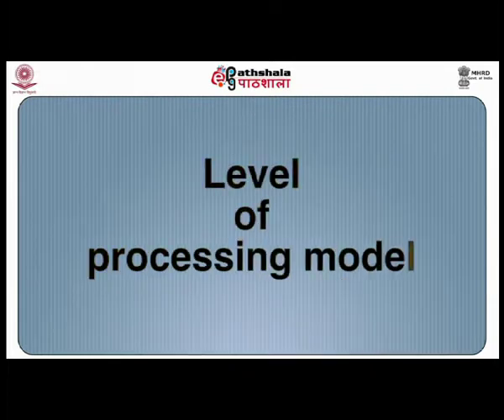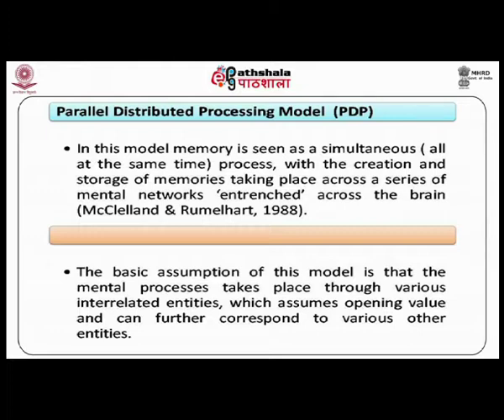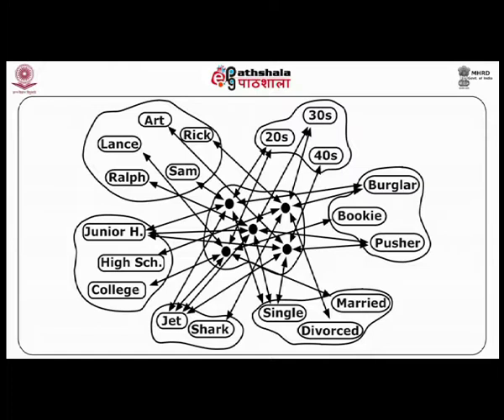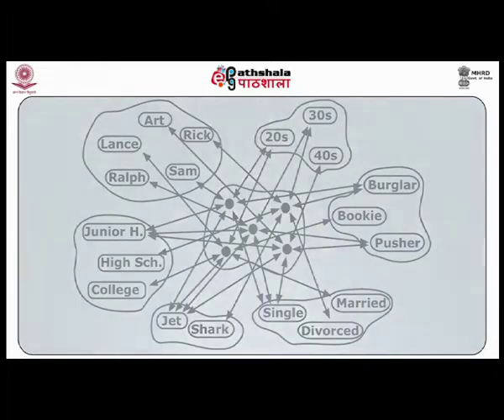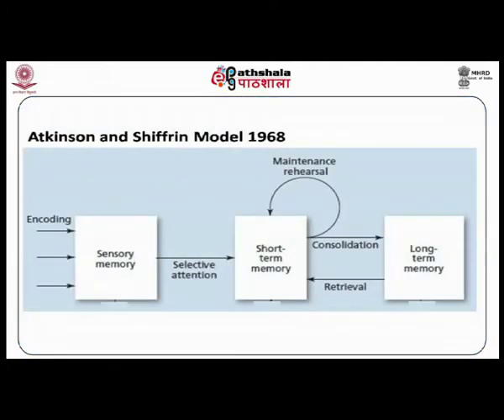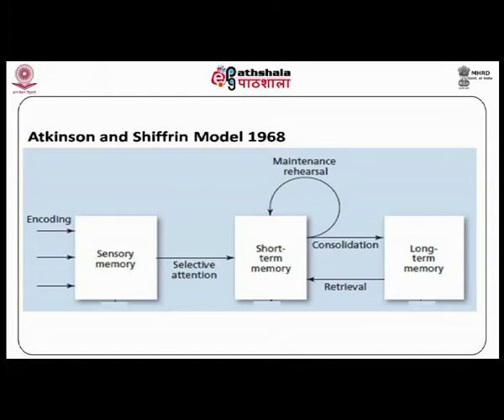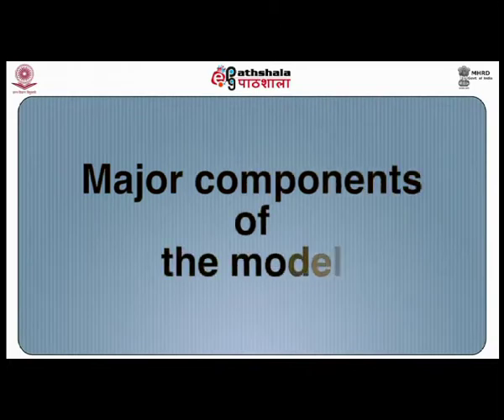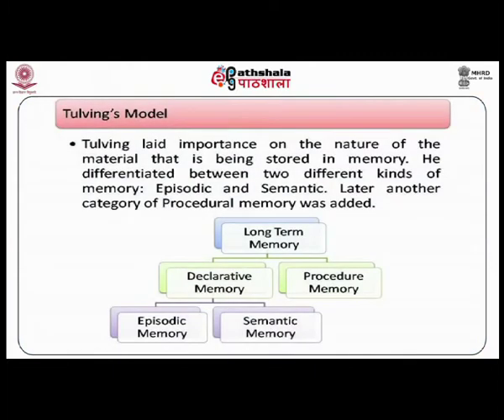THEORIES OF MEMORY